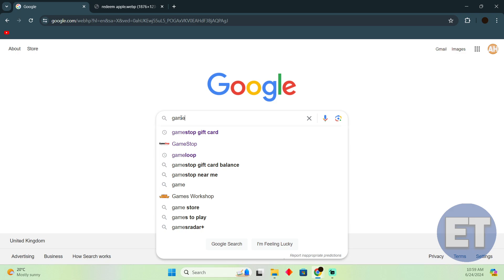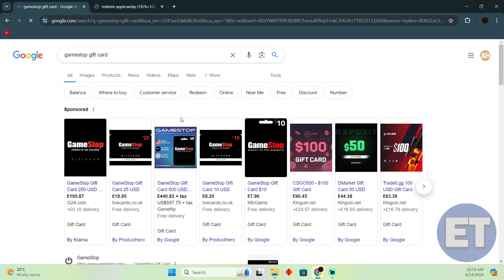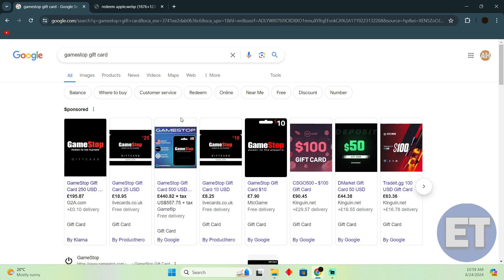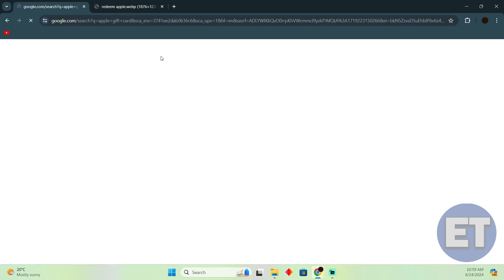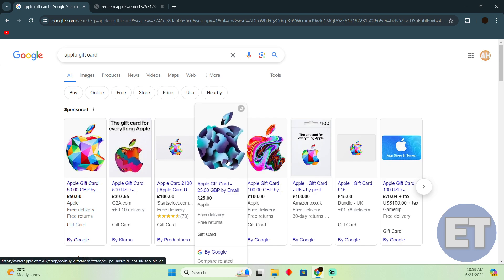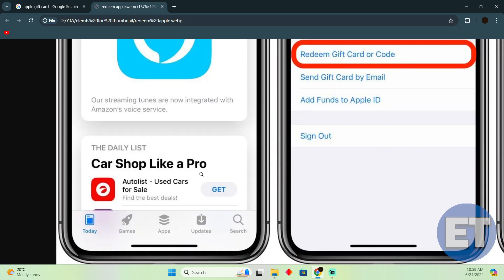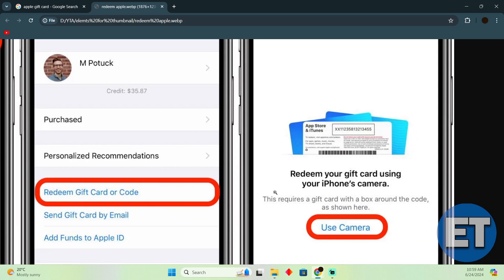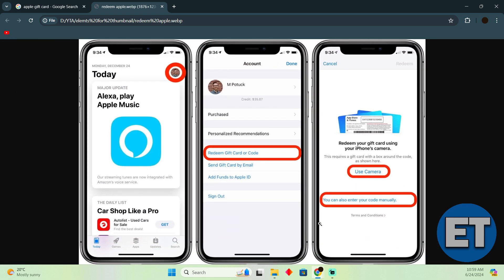HOW TO USE GAMESTOP GIFT CARD ON APPLE PAY 2025 (FULL GUIDE)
Welcome! In this guide, we'll show you "HOW TO USE GAMESTOP GIFT CARD ON APPLE PAY 2025! (FULL GUIDE)." If you want to use your GameStop gift card with Apple Pay, this tutorial will provide you with clear, step-by-step instructions.

0:00 INTRO
0:06 TUTORIAL